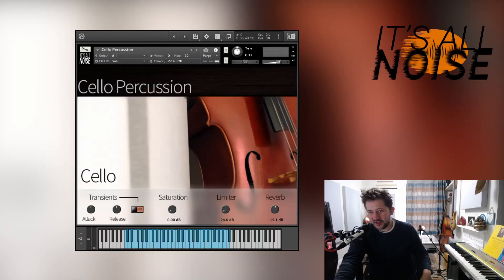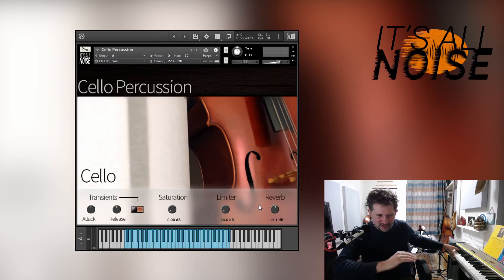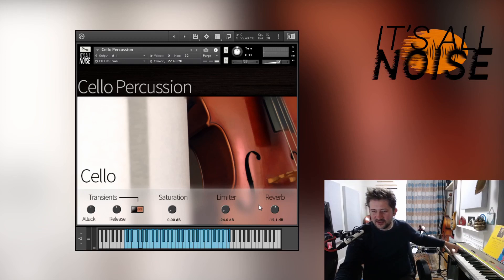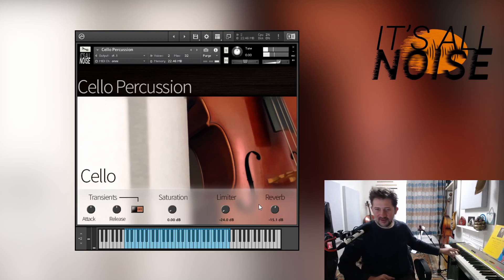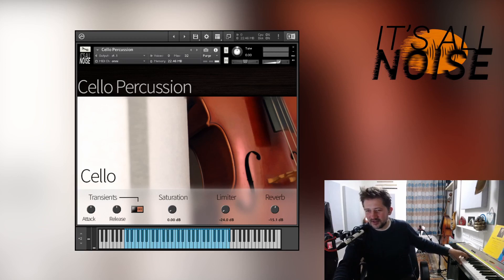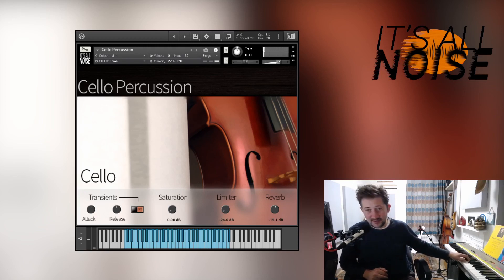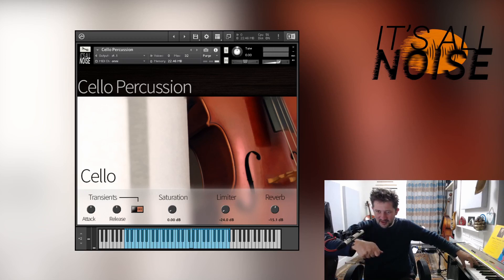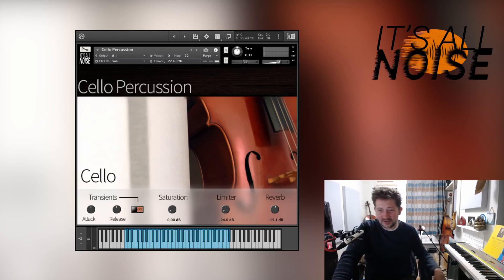Cello Percussion by It's All Noise - Walkthrough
A walkthrough of the new sample library for Kontakt by It's All Noise.

Cello Percussion is 531 percussion and FX samples made on the cello and mapped across 50 keys.

This product requires a full retail copy of Kontakt by Native Instruments